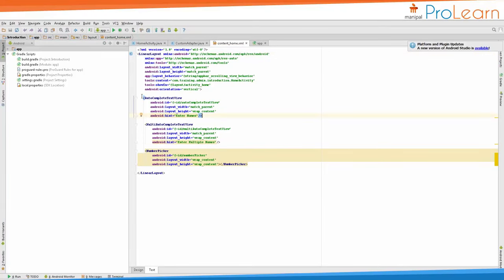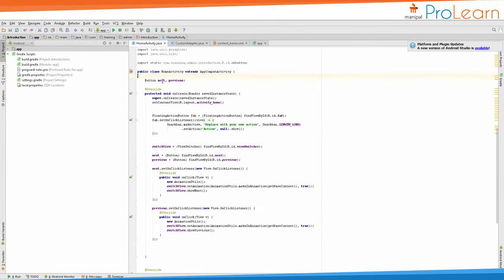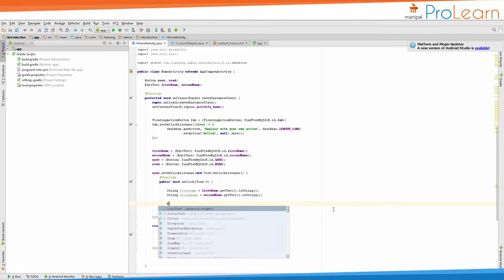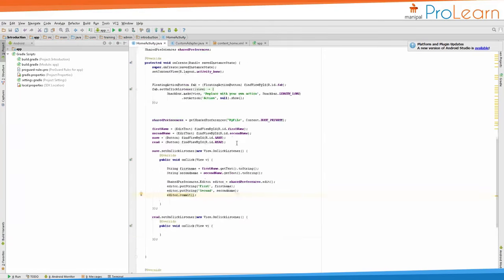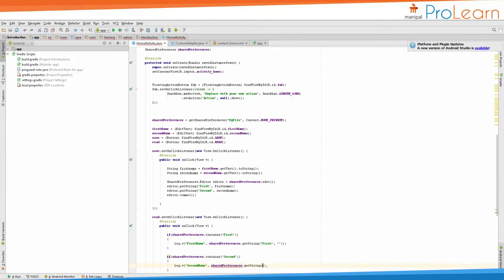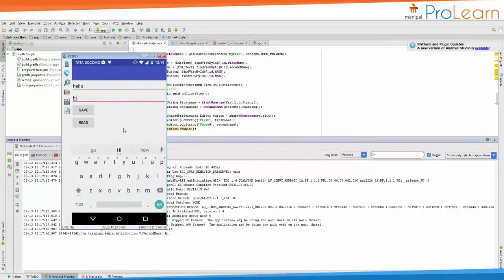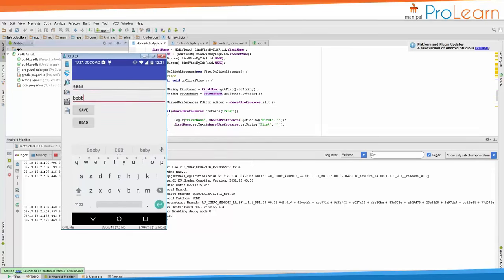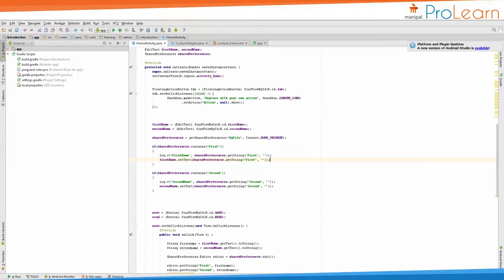06 Creating Shared Preferences Demo